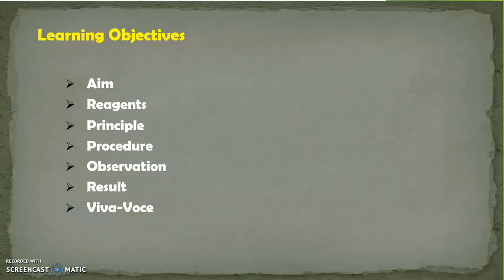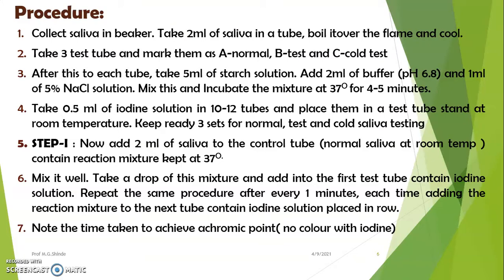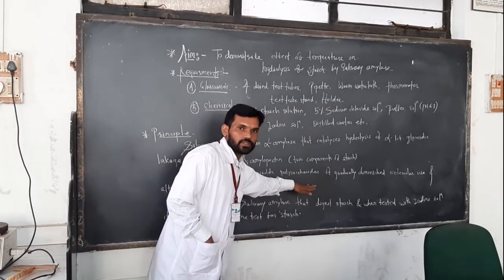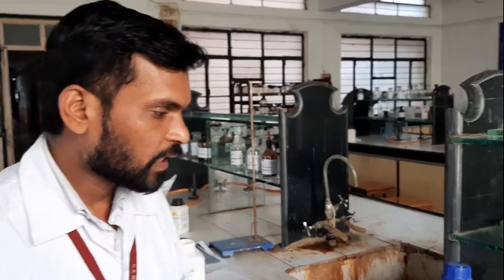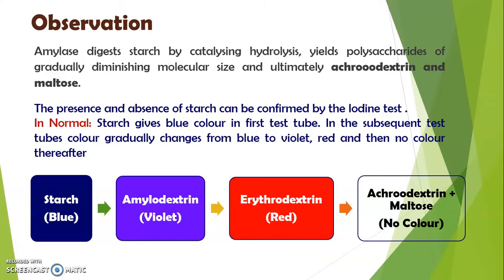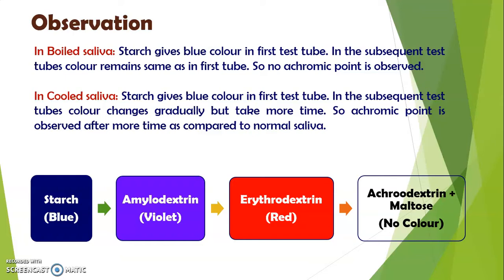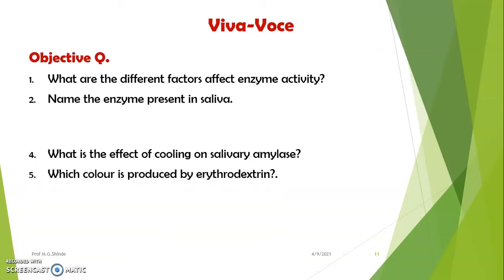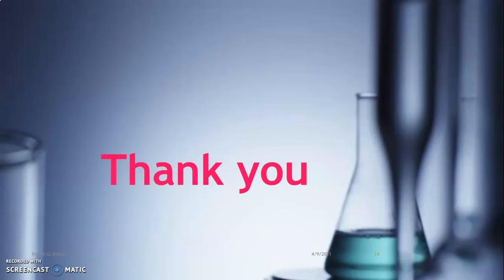1 Effect of temperature Join